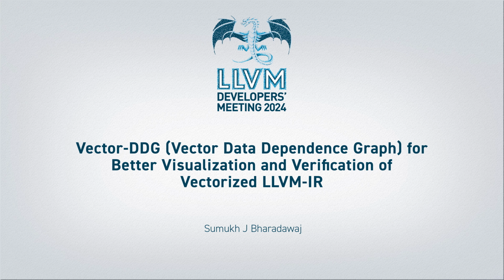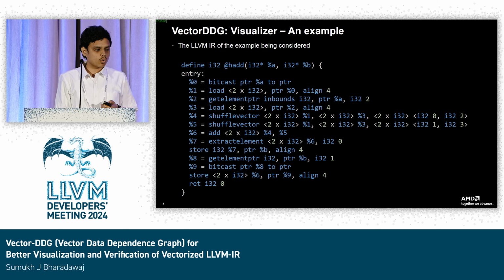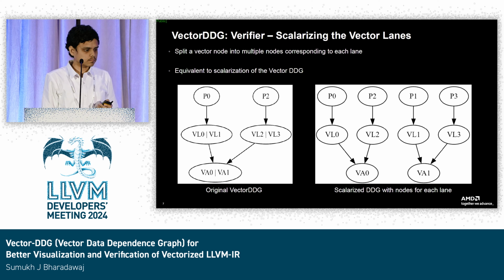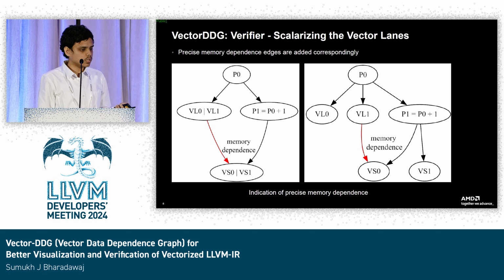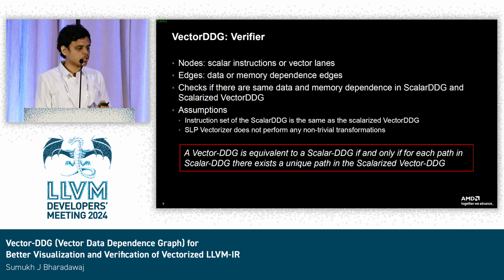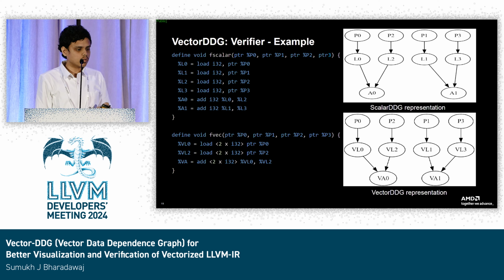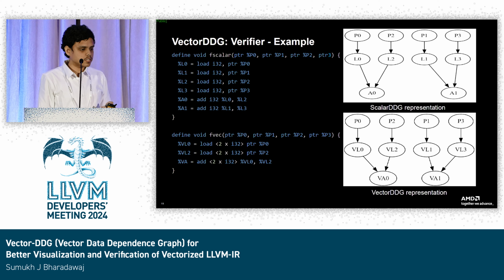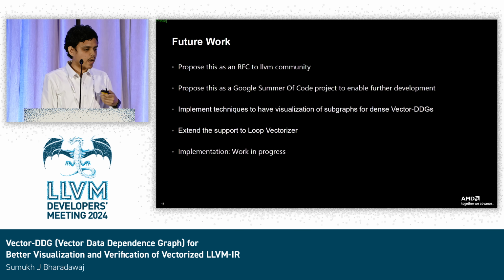2024 LLVM Dev Mtg - Vector-DDG (Vector Data Dependence Graph): For Better Visualization and ...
2024 LLVM Developers' Meeting
Vector-DDG (Vector Data Dependence Graph): For Better Visualization and Verification of Vectorized LLVM-IR
Speaker: Sumukh Bharadwaj, Raghesh Aloor
We propose Vector-DDG (Vector Data Dependence Graph), a tool to visualize and verify the complicated data flow in vectorized LLVM-IR. The visualization helps to understand the vectorized IR better and to further improve the quality of the same. The automatic verification helps improve the developer productivity by catching the vectorization errors early.